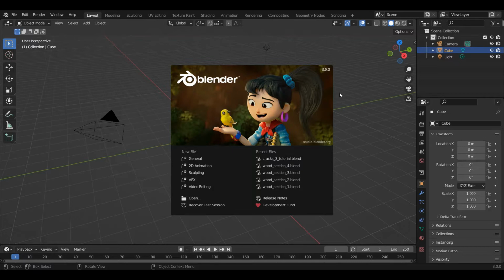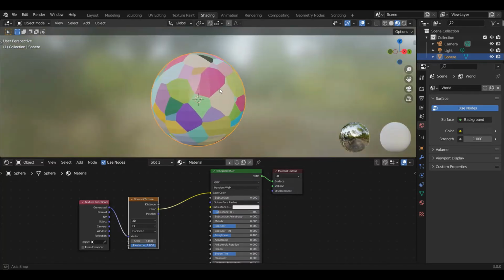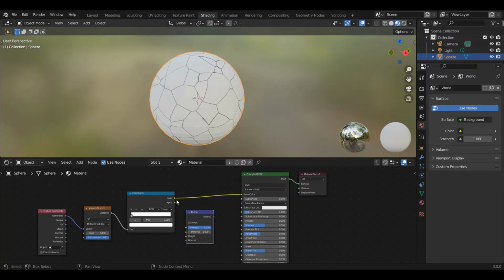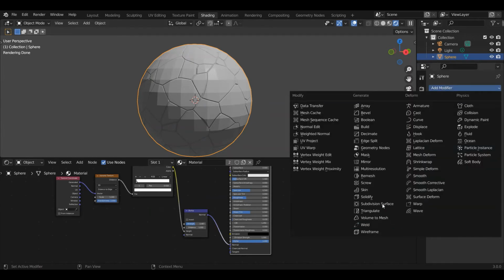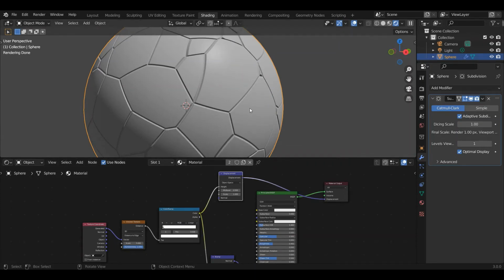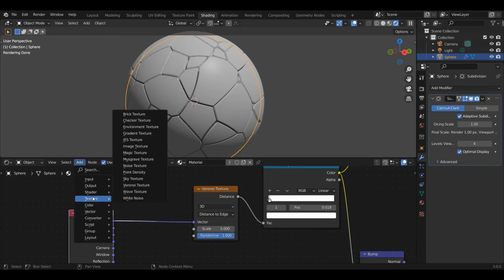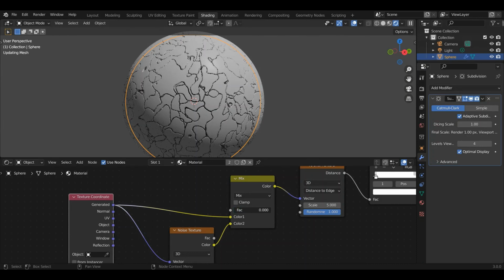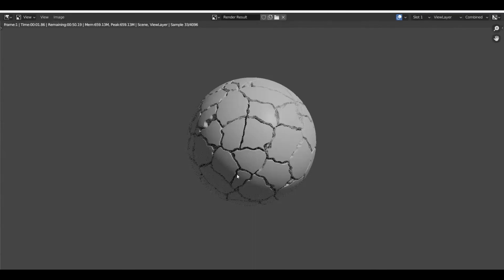Seamless Cracks in Blender 3.0 - Method 2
The blender file with the result of this tutorial is